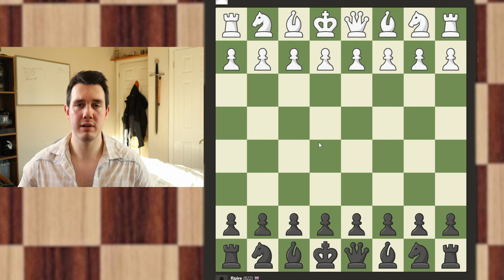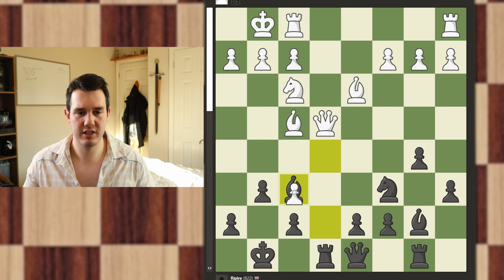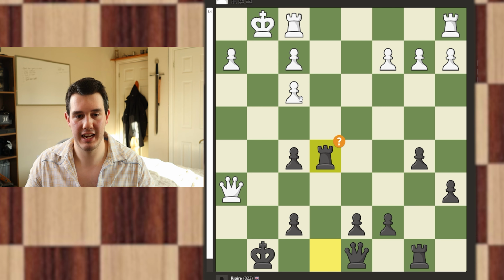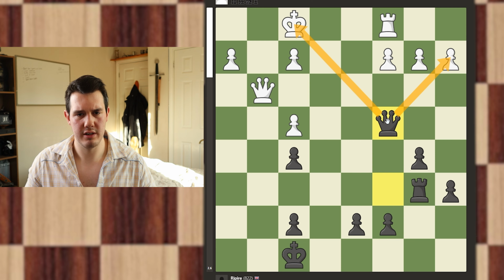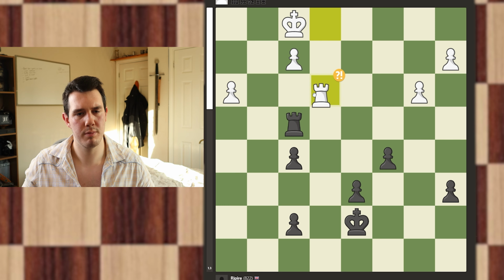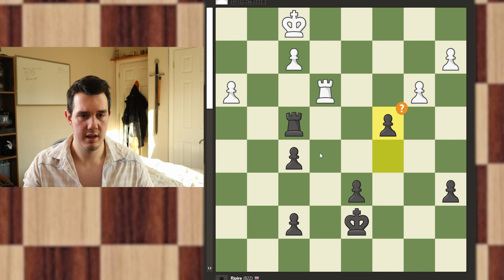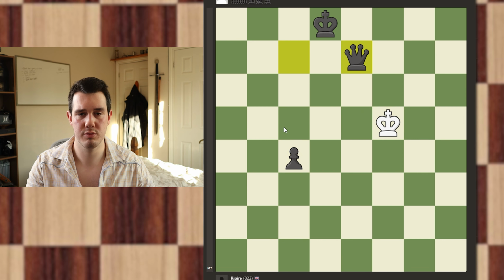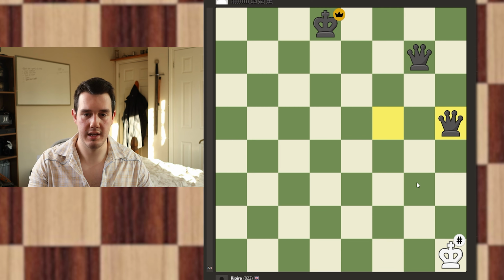I Blundered On Move 1! (First Tournament) - Ripire's Reviews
Today im going through my first ever tournament game, where i somehow blundered on move 1!